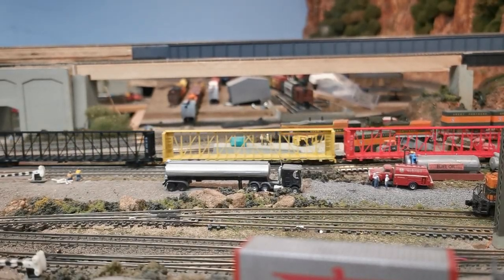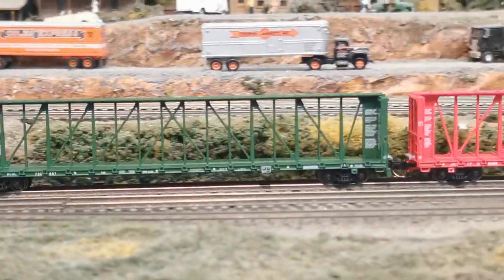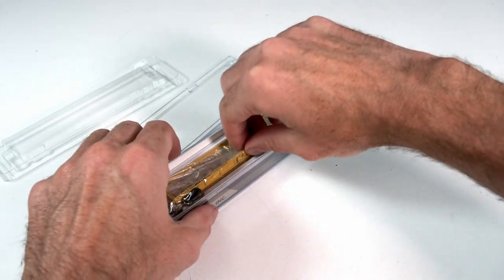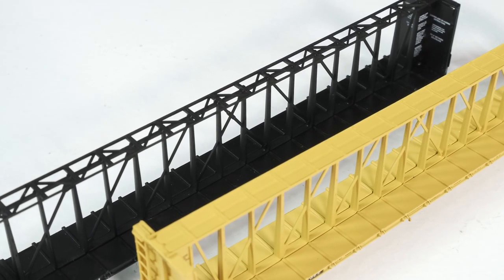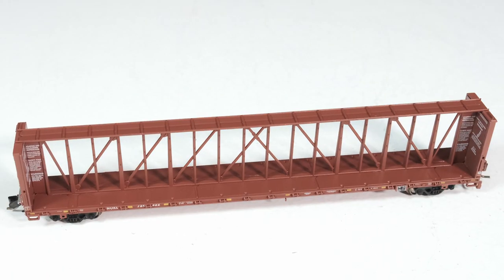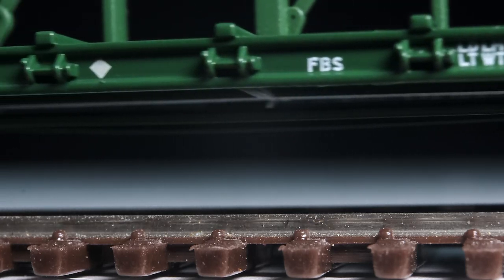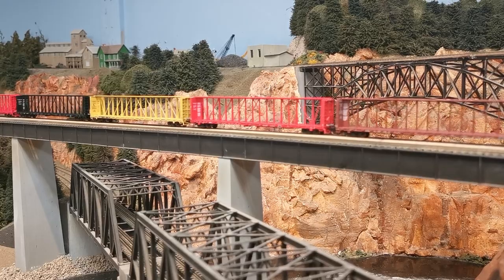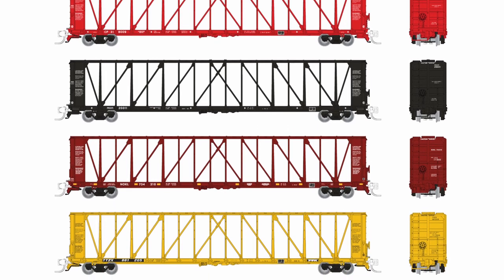These Centerbeams are the Real Deal!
Rejoice! We have fully painted and decorated production samples of our N scale NSC 73' centerbeam flatcars. The N scale models will actually be leaving the factory later this month, so you'll have them before you know it! The HO models won't be too far behind them though, and we'll be sure to show you those samples as soon as we have them.

Music by Jason Livesay, licensed through Shockwave Sound.